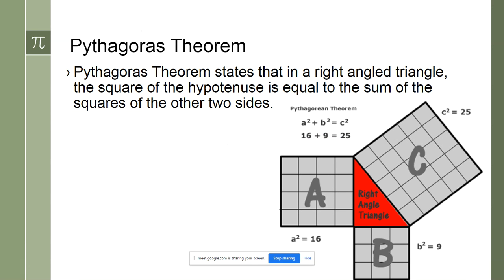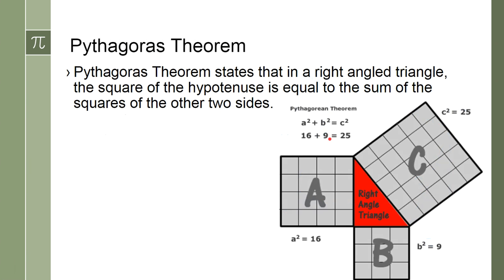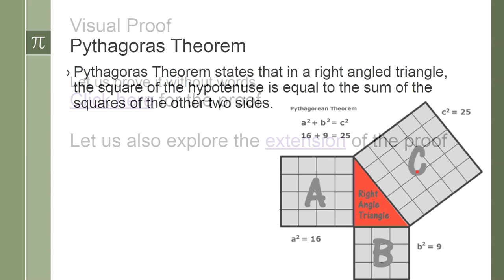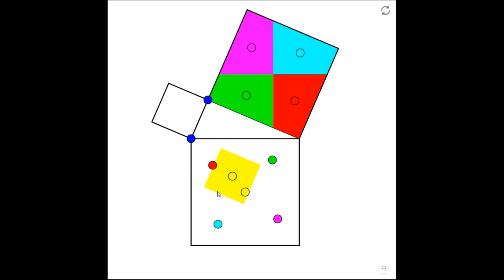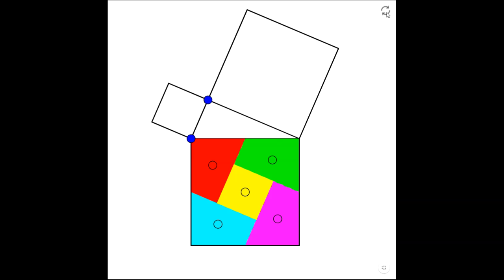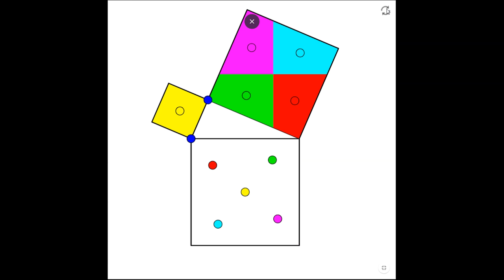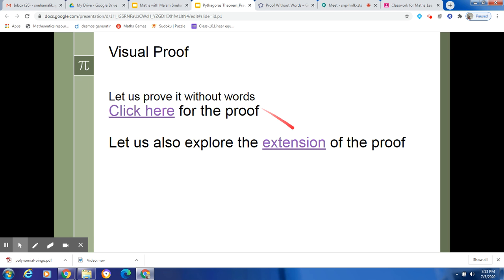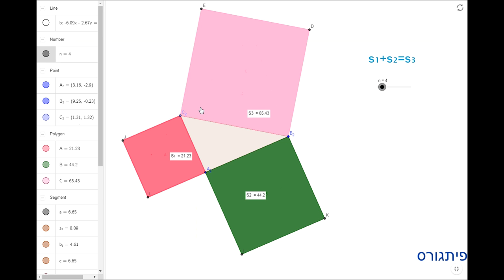Pythagoras Theorem -Visual Proof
The pythagoras theorem can be beautifully visualised in the form of the squares on the legs of the right angled triangle. Keep watching till the end to view its extension and something that logically flows from the formulae of areas of regular polygons.
Continue with the video in part 2